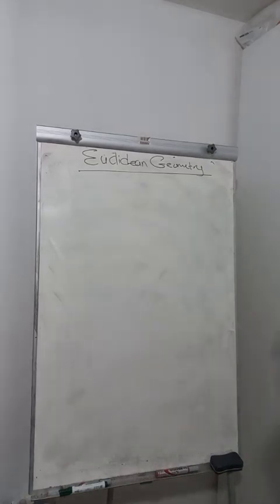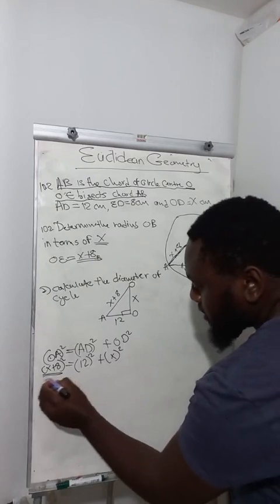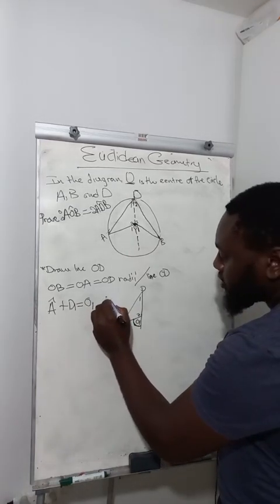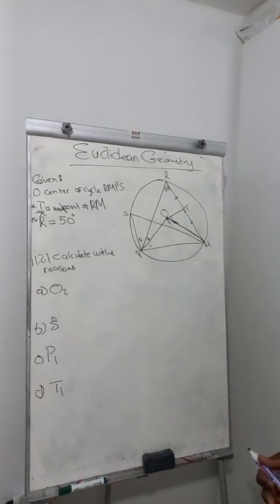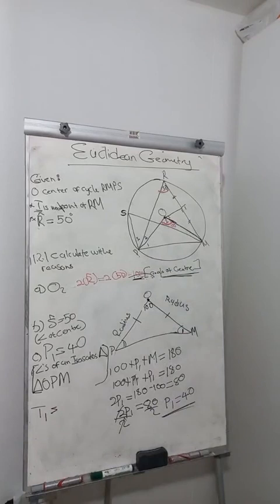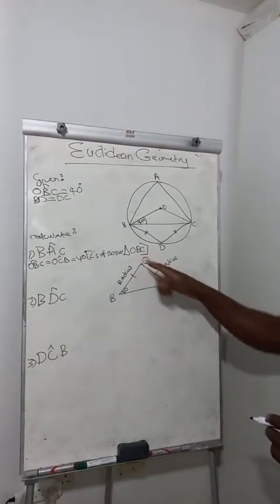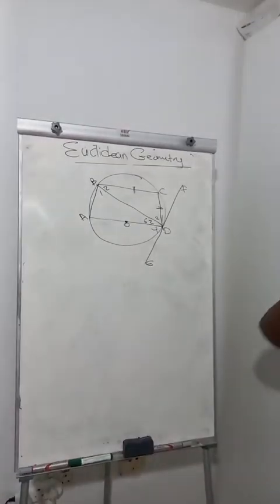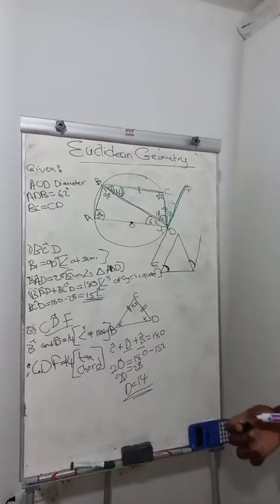Euclidian Geometry Part 2